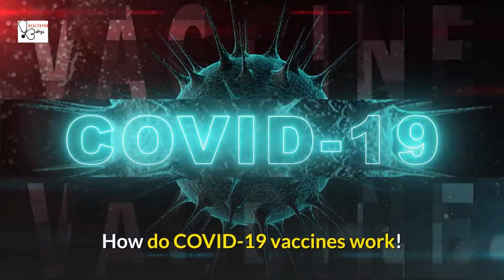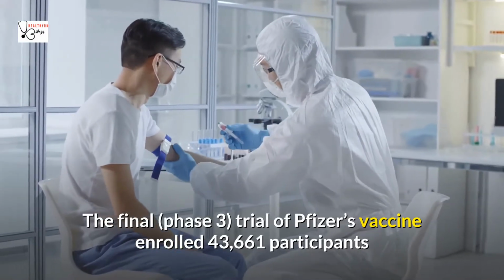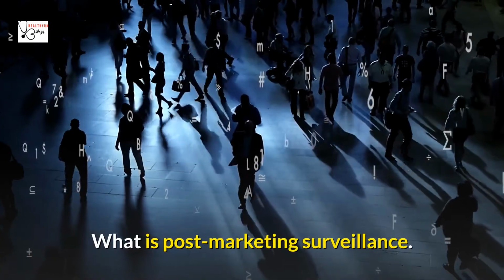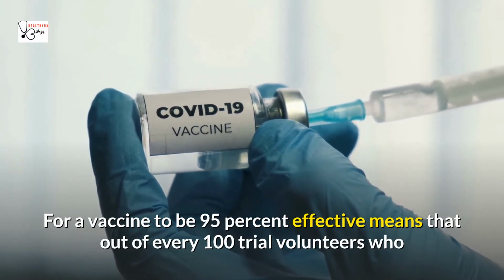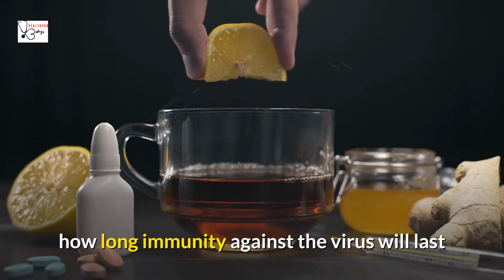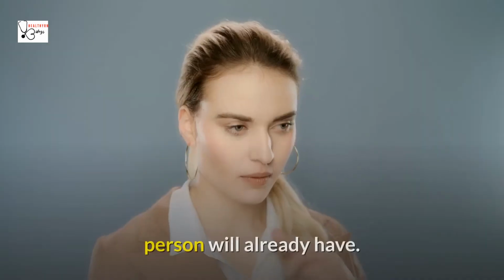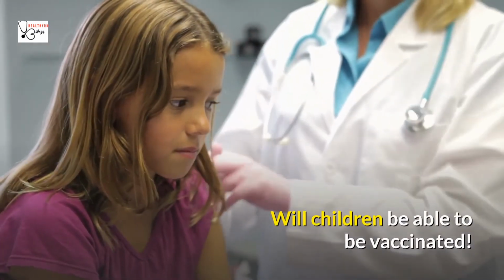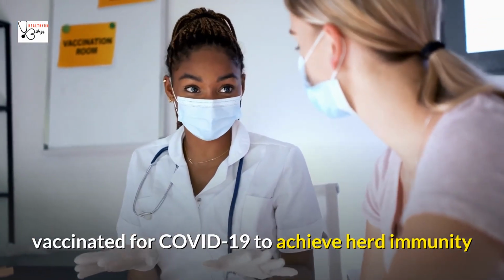How Do Covid-19 Vaccines Works by different manufacturers!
Millions of people in the United States have received COVID-19 vaccines, and these vaccines have undergone the most intensive safety monitoring in U.S. history. This monitoring includes using both established and new safety monitoring systems to make sure that COVID-19 vaccines are safe.